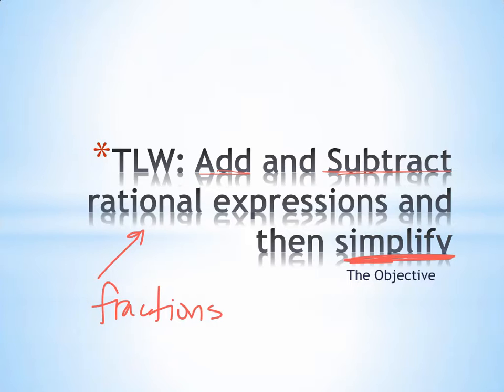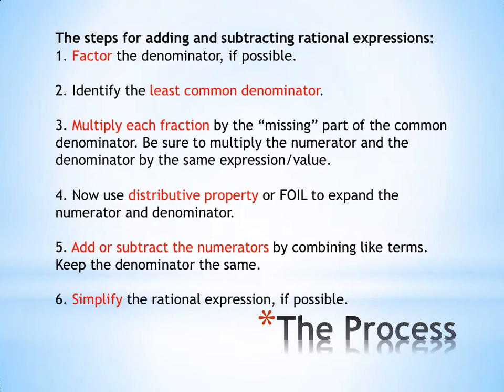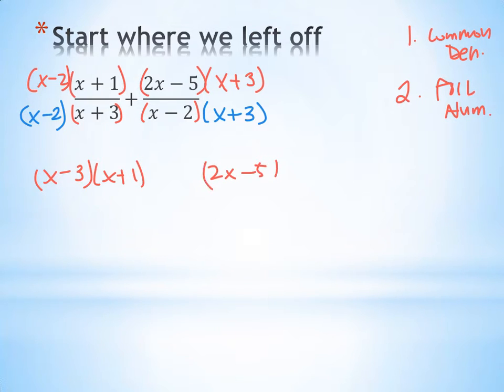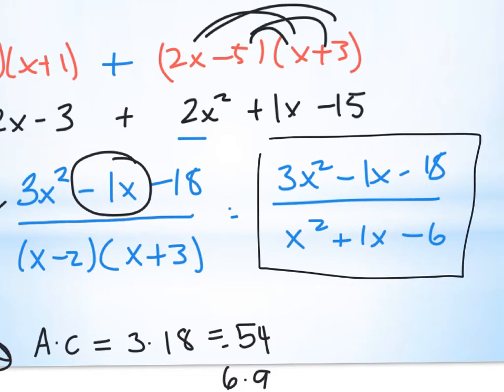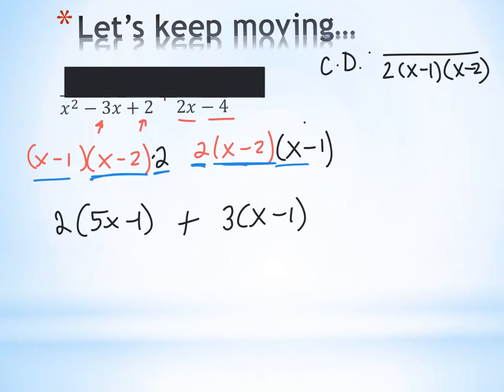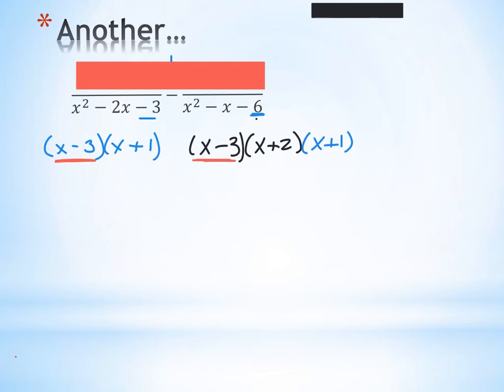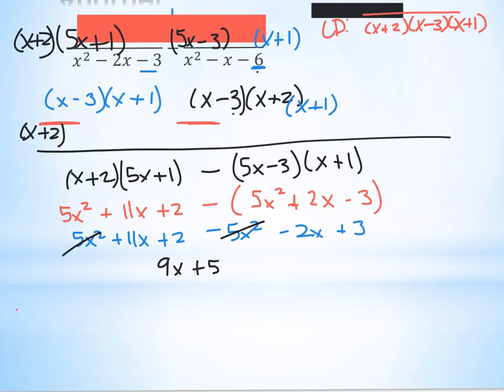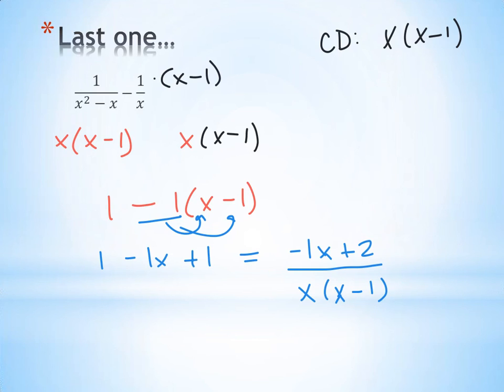APS Algebra 2 Unit 1.9(2)